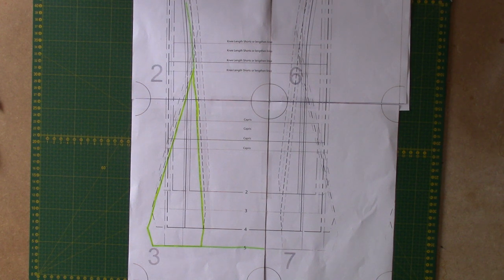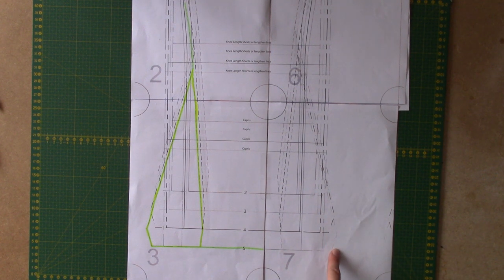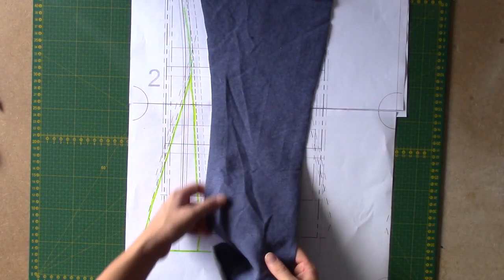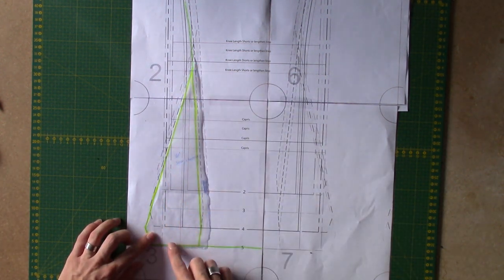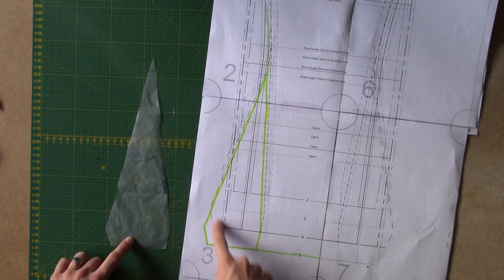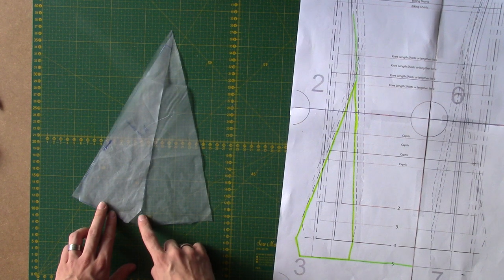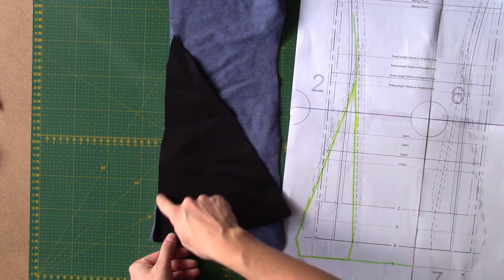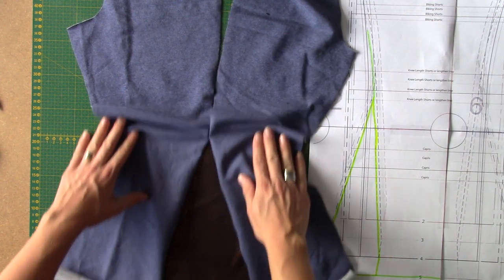Adding Color Block to Bell Bottoms Pattern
Do you want to know how to add a color block at the bottom of your bell bottom style pants? Learn how in this video. Aukje shows us how!

This week we are having a video party and teaming up with Annelaine Patterns!
Make the Fit Pants and Coffee and Tea Cardigan as a classy fall outfit!

Fit Pants (Aukje's aff link)

• Sewing Machine Needles
• Sewing Clips